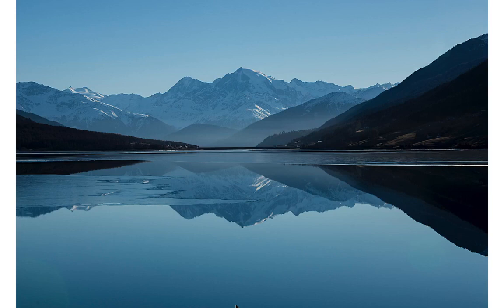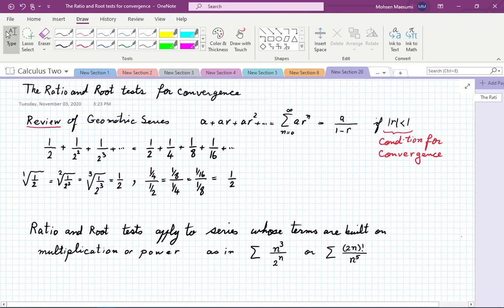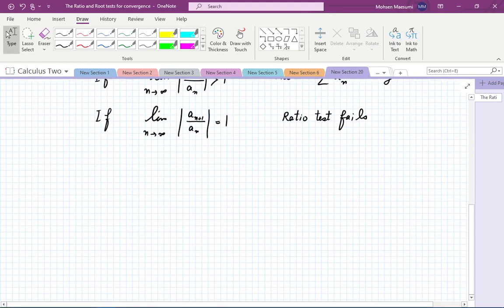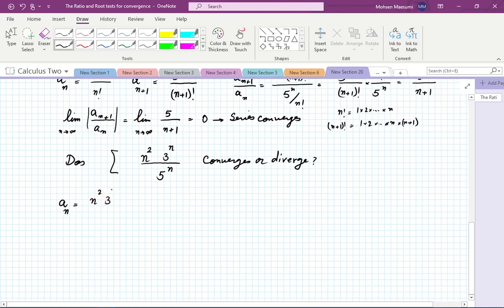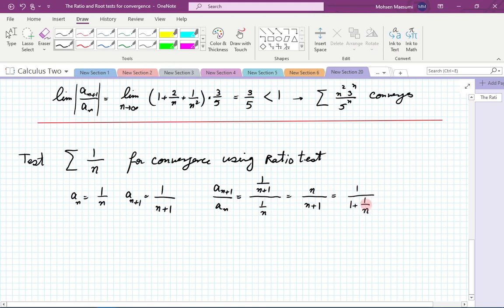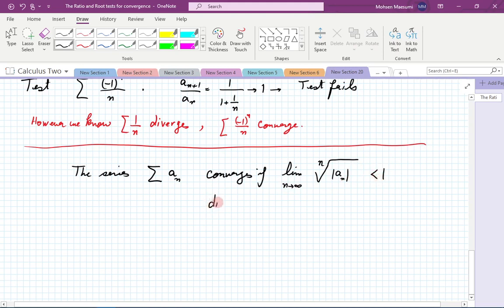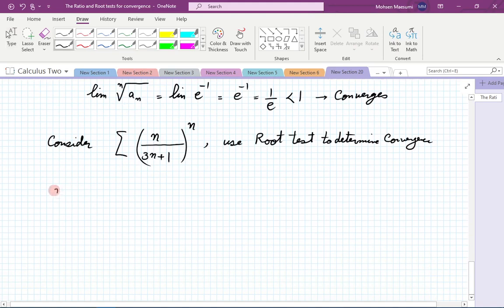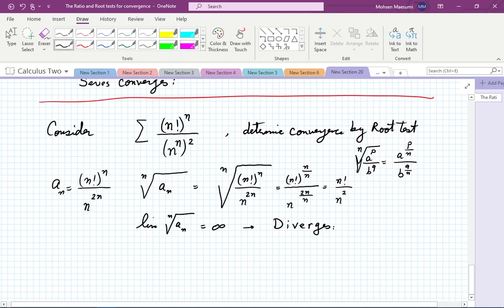C2-S, The Ratio and Root Tests for Convergence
Calculus II, Lecture 5h, The Ratio and Root Tests for Convergence